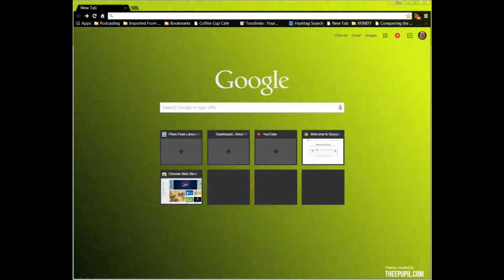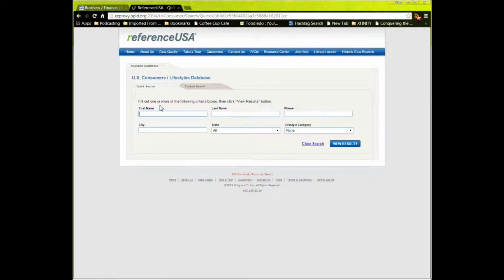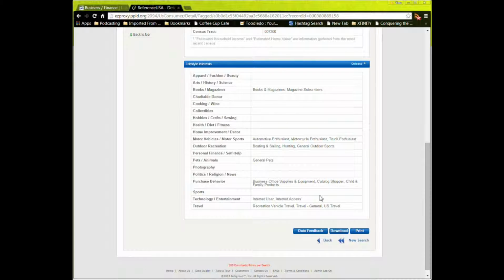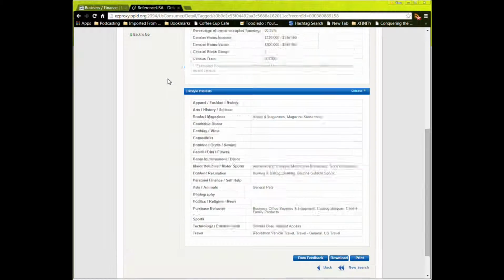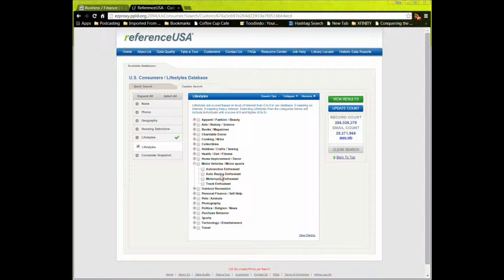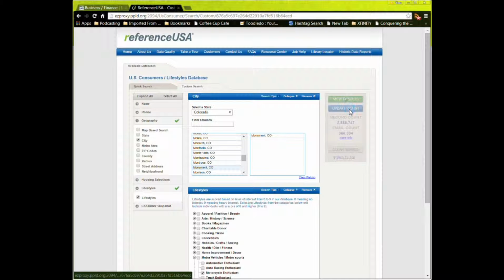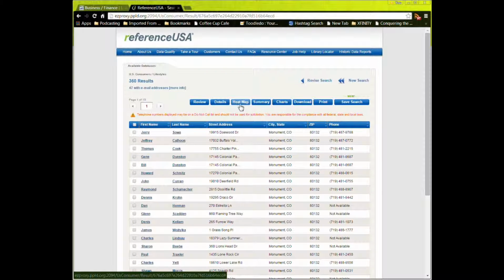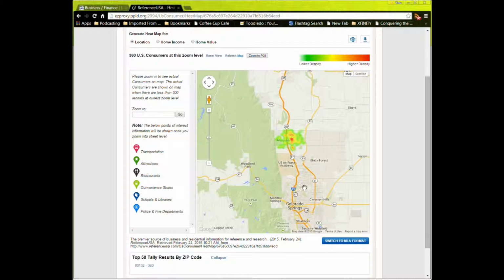RefUSA LifeStyle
This video is a basic overview of how to do research on individual people to identify their specific interests or to do a search to discover people with similar interests. The tools we are using is ReferenceUSA LifeStyle Database offered by many public libraries. We access the tool using the Pikes Peak Library District portal which is available to any one with a valid PPLD library card. for more tools and resources.  Up dated for video quality